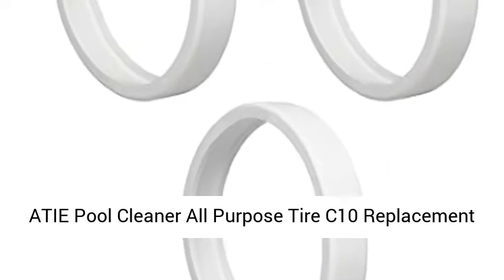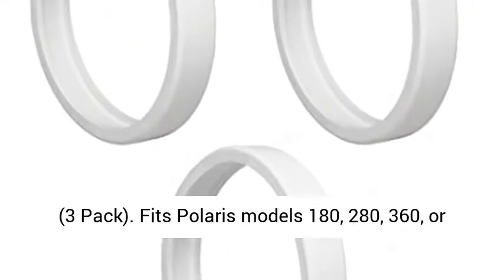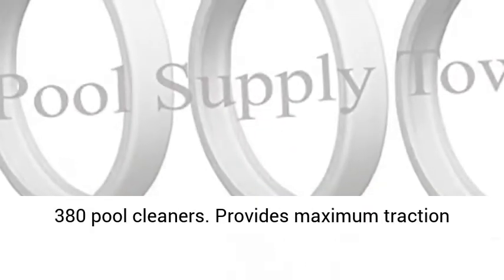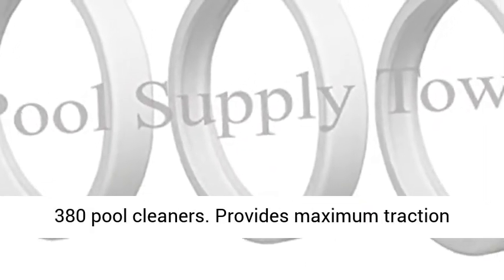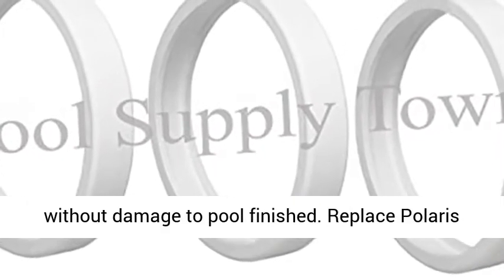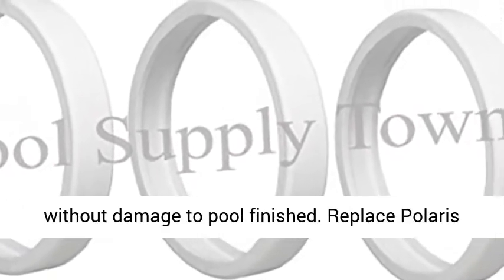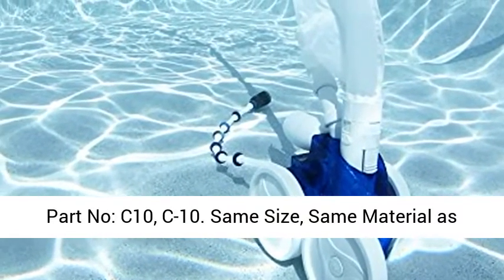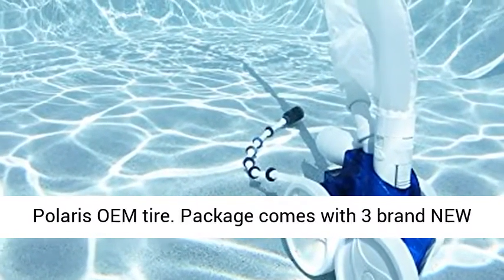ATIE Pool Cleaner All Purpose Tire C10 Replacement Polaris 180 280 360 380 Pool Cleaner Tire C10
☑️ Review

• Fits Polaris models 180, 280, 360, or 380 pool cleaners
• Provides maximum traction without damage to pool finished
• Replace Polaris Part No: C10, C-10
• Same Size, Same Material as Polaris OEM tire.
• Package comes with 3 brand NEW tire in a sealed bag.